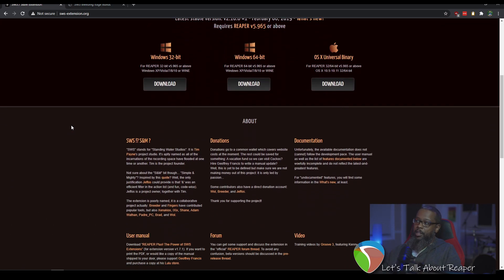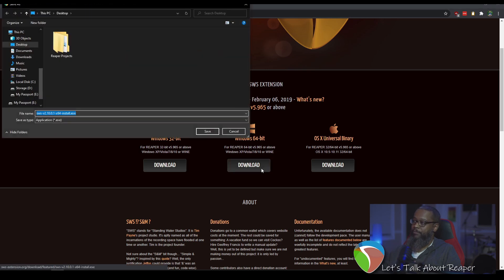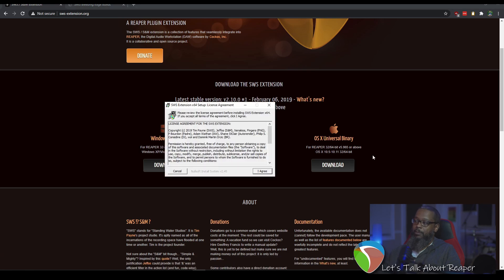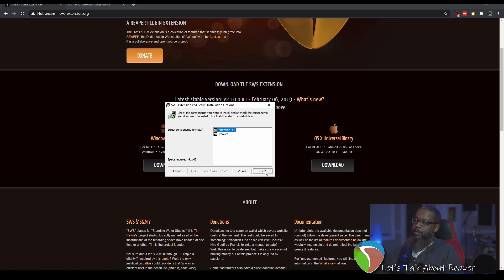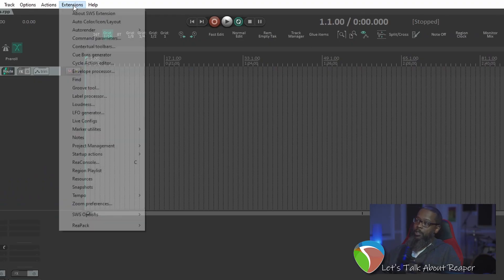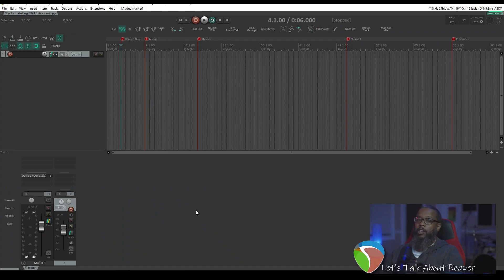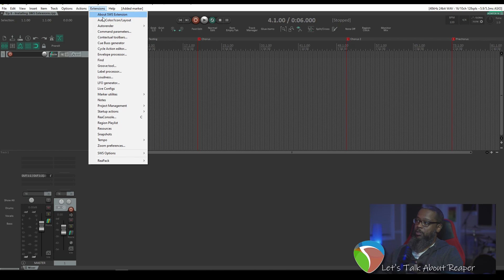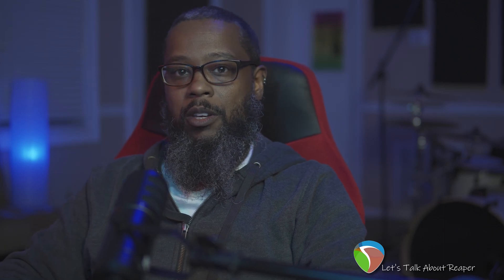Let's Talk About Reaper - Installing SWS Extensions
Today we'll be looking at installing SWS Extensions to add more functions, features and utilities to Reaper.